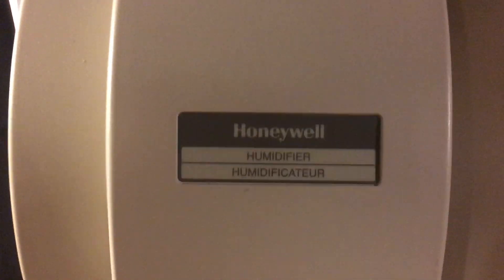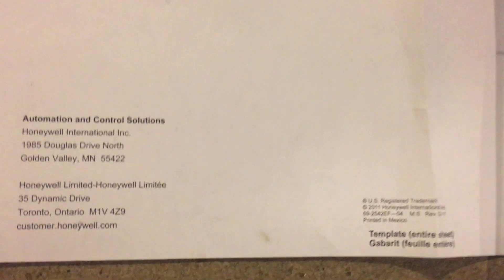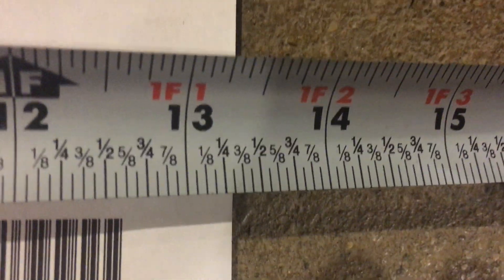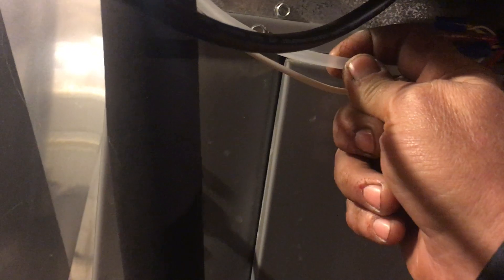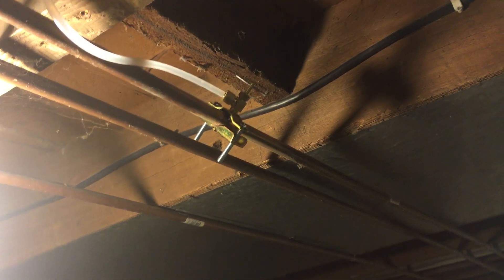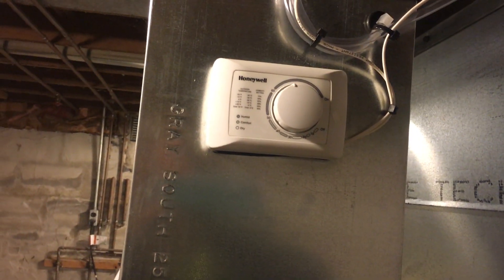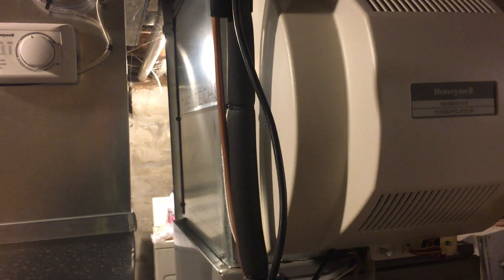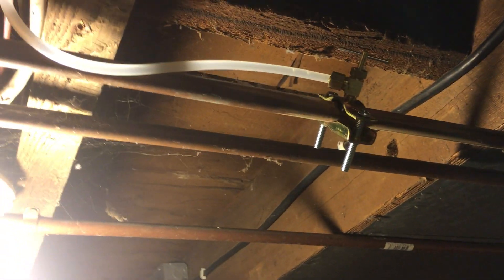honeywell he360a install overview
Recap of an install on a honeywell he360a that took half the damn day. a few pearls shared after leaning things the hard way.